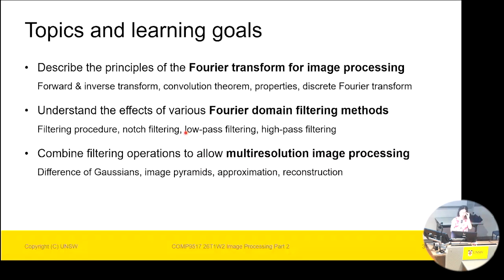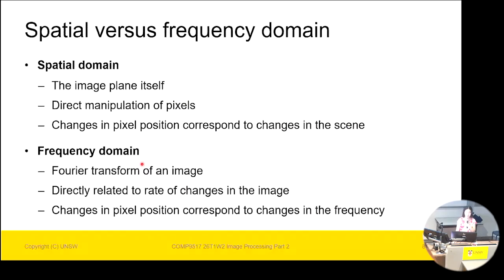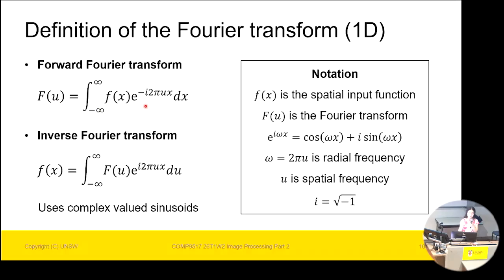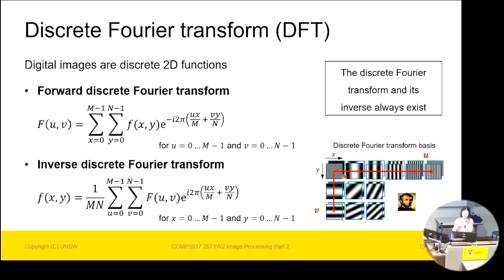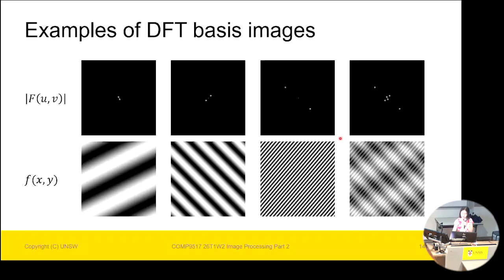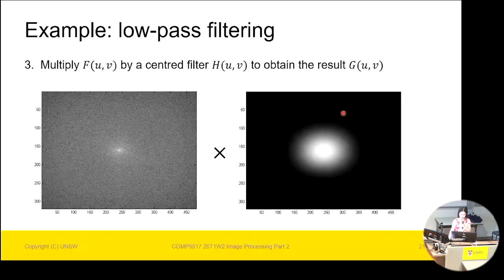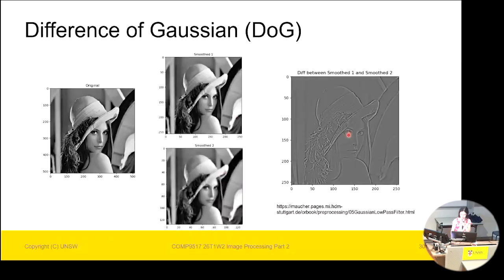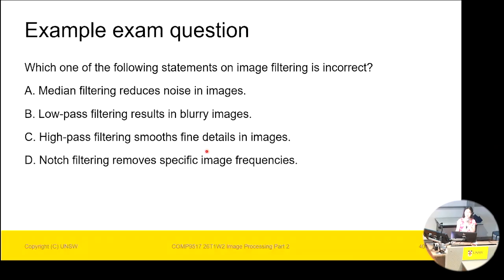COMP9517 Week2 Lecture2 Image Processing